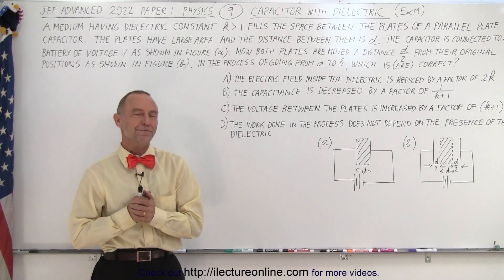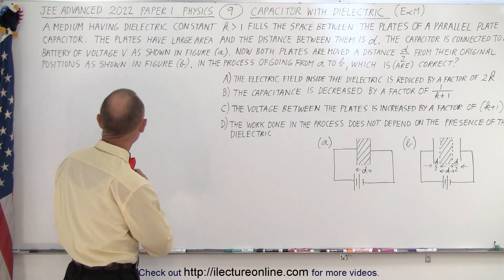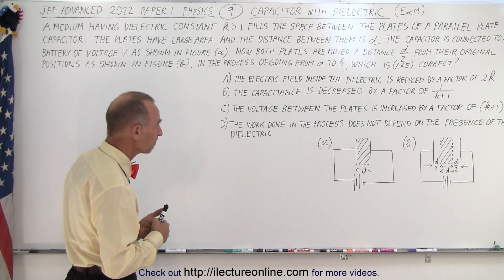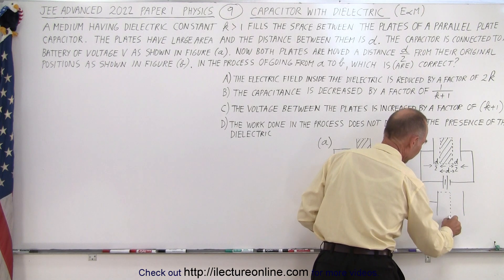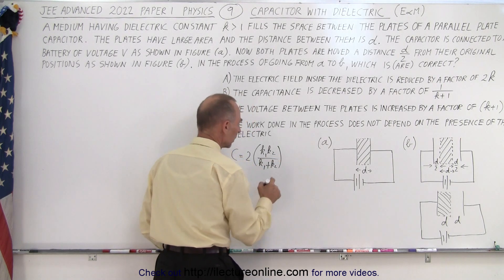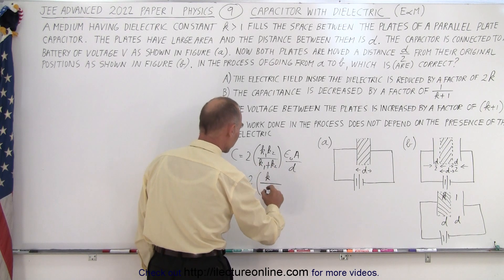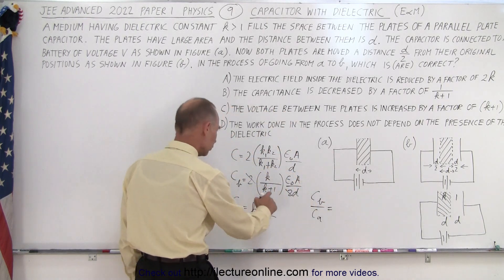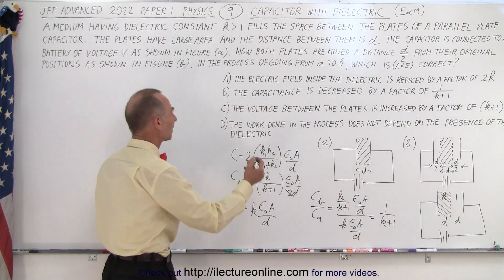JEE Advanced Physics 2022 Paper 1: #9 Capacitor with Dielectric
A medium having dielectric constant k greater than 1 fills the space between the plates of a parallel plate capacitor.  The plates have large area and the distance between them is d.  The capacitor is connected to a battery of voltage V as shown in the figure (a). Now both plates are moved a distance d/s from the original positions as shown in figure (b). In the process of going from a to b, which is (are correct?
(A) The electric field inside the dielectric is reduced by factor of 2k.
(B) The capacitance is decreased by a factor of 1/(k+1).
(C) The voltage between the plates is increase by a factor of (k+1).
(D) The work done in the process does not depend on the presence of the dielectric.

Title:  JEE Advanced Physics 2022 Paper 1: #8 Projectile Motion (Method 2)
Title:  JEE Advanced Physics 2022 Paper 1: #10 Resistor Circuit and Kirchhoff's Rule (Method 1)